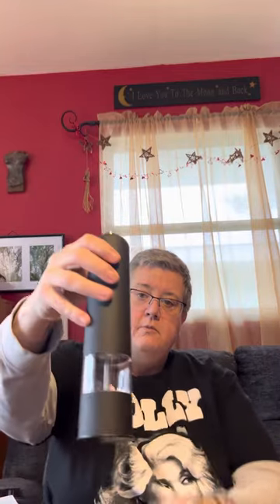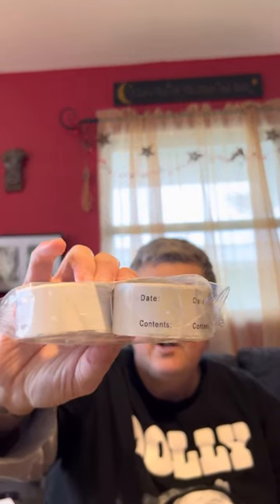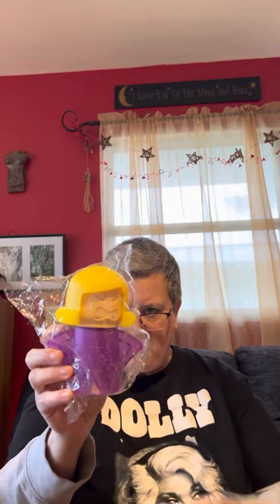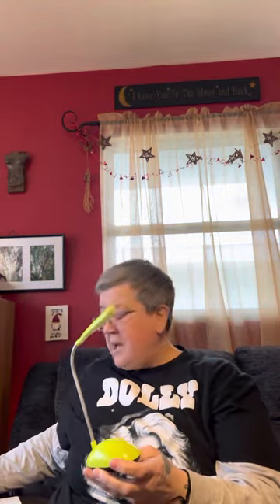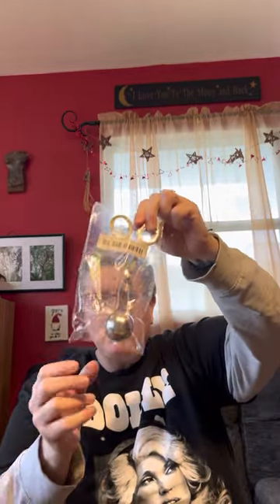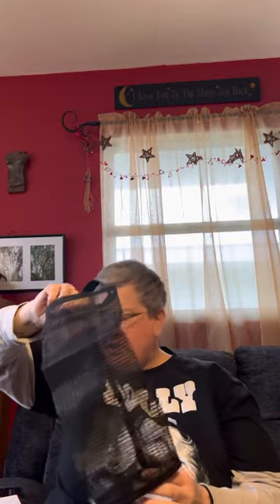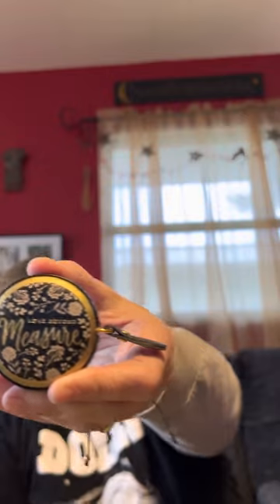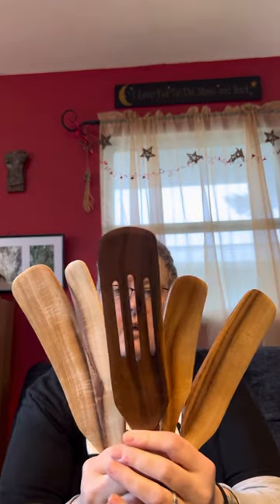Temu Haul #2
Temu haul, bargain deals, shopping.